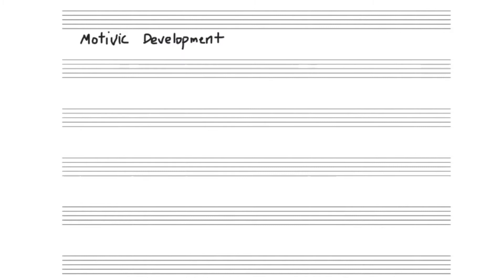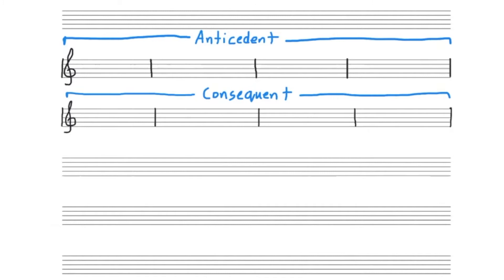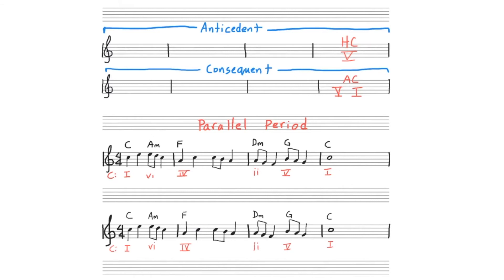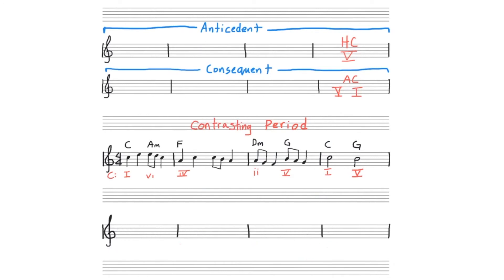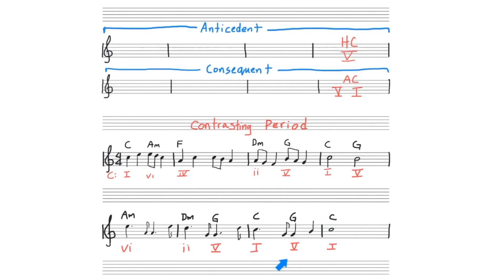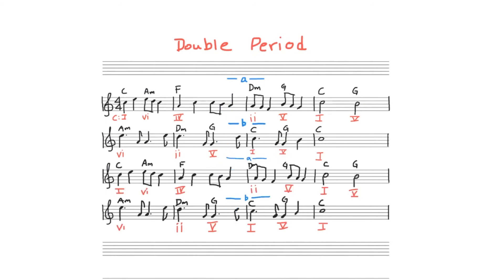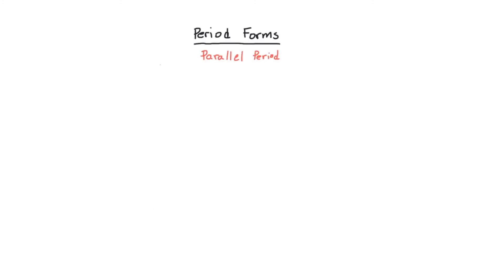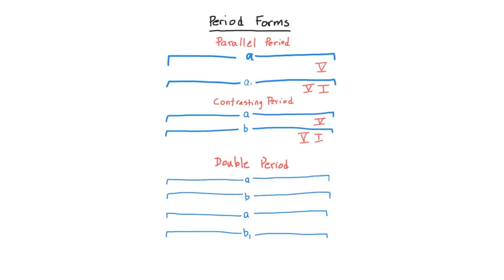Composing with Period Forms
This lesson is part of a hybrid Music Theory I class taught at College of the Desert.